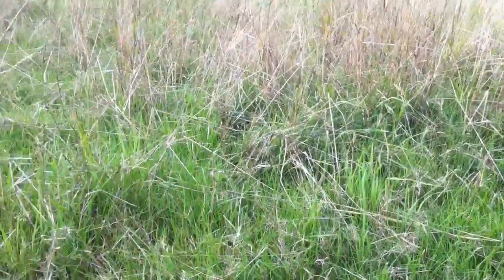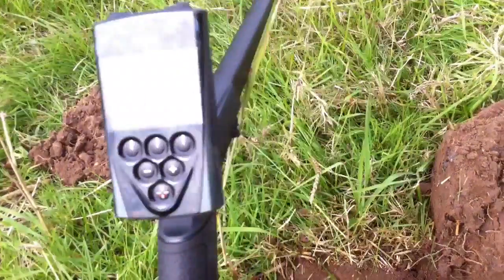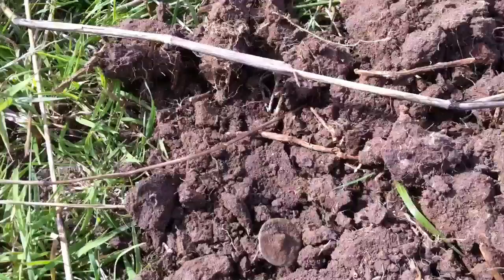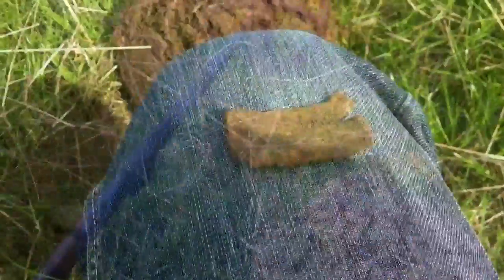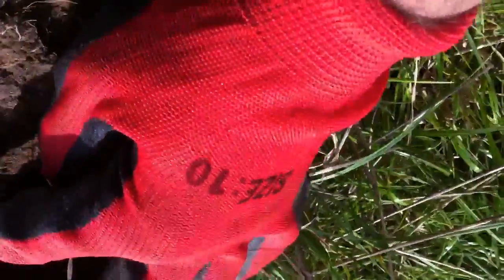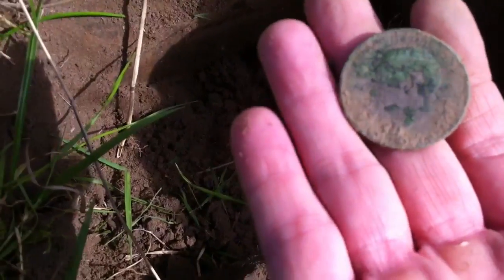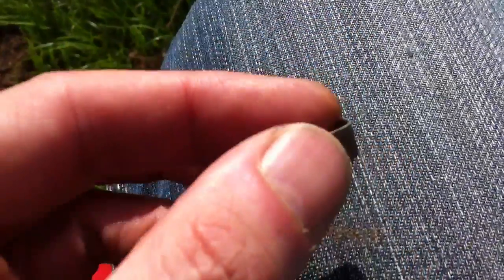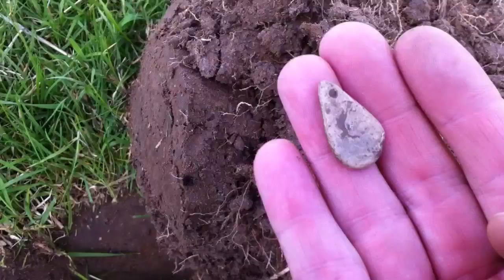Metal detecting Liverpool UK#73.Deus Finds First Silver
The XP Deus finds silver on its maiden voyage.1st hunt with the deus 3.1 and experimenting with some settings ..my last 2 trips to this permission have proved fruitless ,not even a crusty old penny so I never expected to find much but was pleasantly surprised and pressed the the deus's capabilities